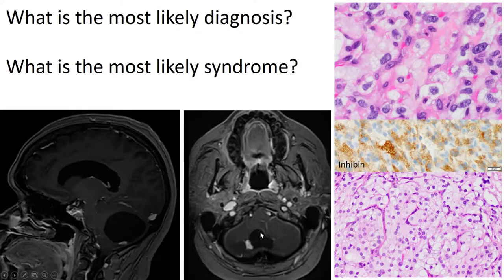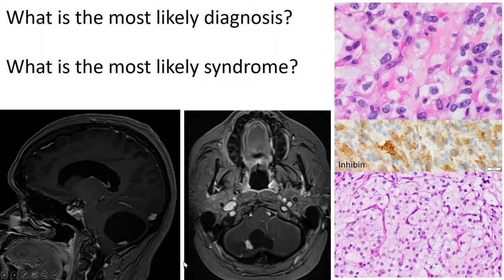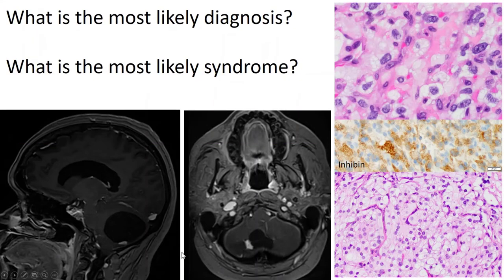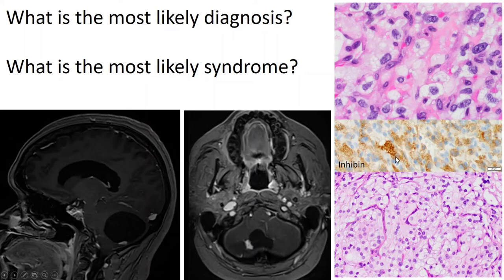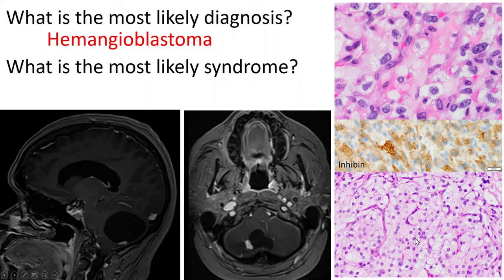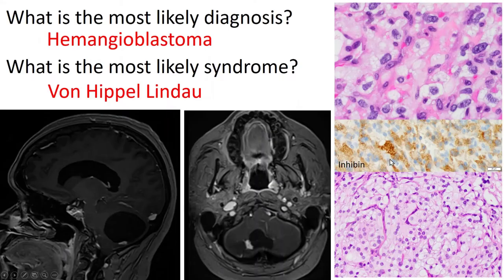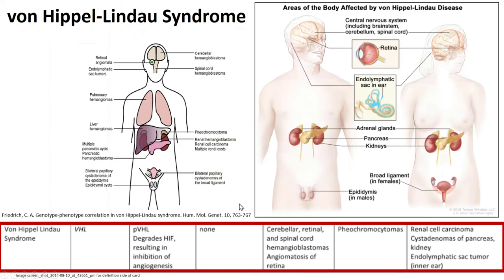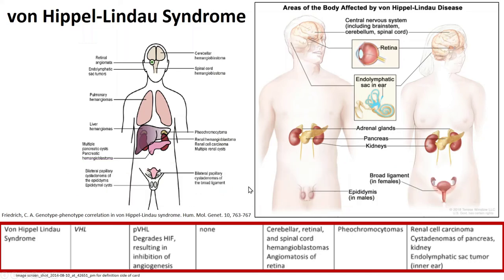Familial Tumor Syndrome, Mystery Case #3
Mystery case review #3 is one of a series of videos designed to review the variety of brain tumors that arise in the context of a familial tumor syndromes.

Test your knowledge with questions posed to the audience in a quiz like format. In-depth answers are provided for each quiz question. This series is perfect for anyone wishing to test their knowledge in neuropathology or learn new neuropathology knowledge in a question-answer format, great for study and exam-prep!

New Book:  "Surgical Pathology Review", Dr. Dan Mais.
'Central Nervous System Disorders' chapter authored Dr. Andrea Gilbert.

Book description:
"Surgical Pathology Review fills a gap in the currently available texts, on one side of which are the massive multivolume texts that are primarily concerned with the practical aspects of histopathologic diagnosis and on the other a few standard texts that are concerned primarily with the conceptual fundamentals of pathology. This text smooths over the inevitable gaps in knowledge that, when filled, round the pathologist out into a fully developed diagnostician and prepare them for the successful completion of certification examinations. Organized by organ system and specific lesions found, the focus of the text is nonmorphologic, hard-to-remember facts associated with each lesion—a catalogue of associations considered requisite knowledge for the fully trained pathologist. The prototypical morphologic features of each lesion are briefly described, with accompanying high-quality images of the uncommonly encountered ones. Details relevant to surgical pathology and cytopathology are reviewed."